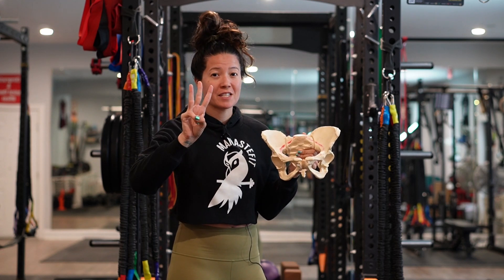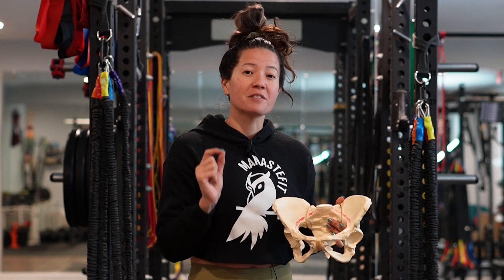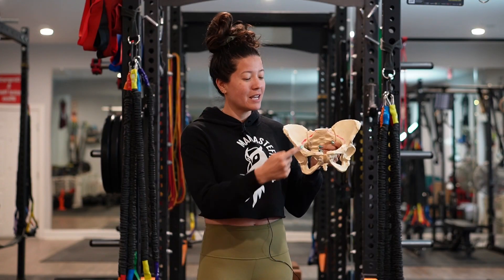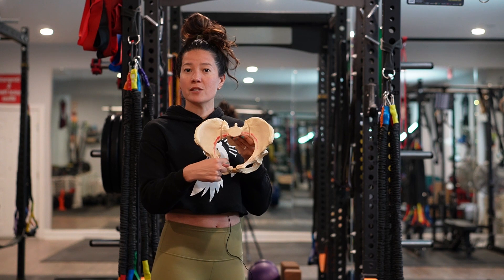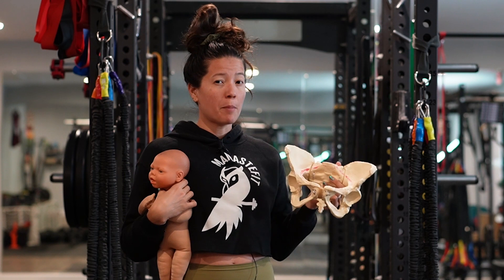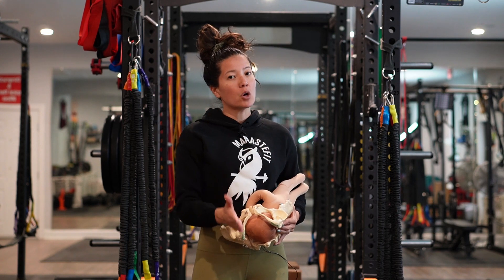Labor Movement Patterns for Every Pelvic Level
In this video Gina breaks down what the three pelvic levels are, and different movement patterns to open each pelvic level that you can do during your labor to help create more space for your baby. Learn how to identify you baby's position within your pelvis, what your intuitive movements are telling you, and how to possibly avoid potential labor stalls due to movement within the pelvic layers.

In this video:
-The Inlet & Movements (01:04)
-The Mid Pelvis & Movements (02:26)
-The Outlet & Movements (04:55)

📧 Download our free birth prep circuit guide with six exercises to prepare your body for birth

Prepare for your birth with MamasteFit:
💻 Online Childbirth Education Courses
🏋🏻‍♀️ Online Prenatal Fitness Programming
🧘‍♀️ Prepare Your Pelvic Floor for Birth Course